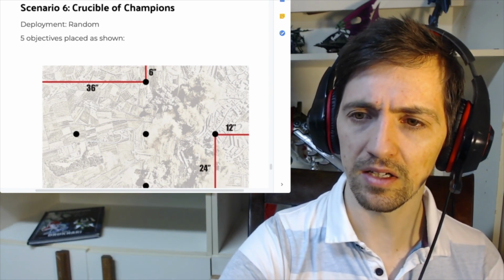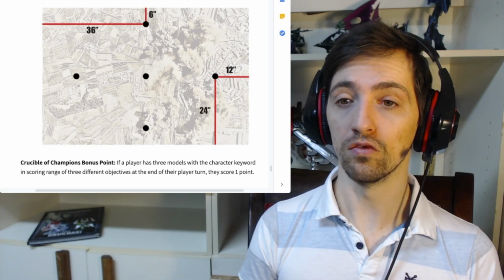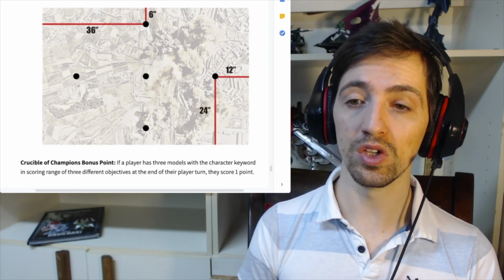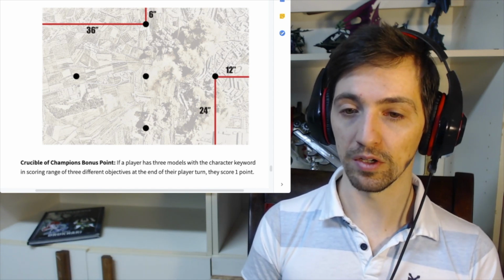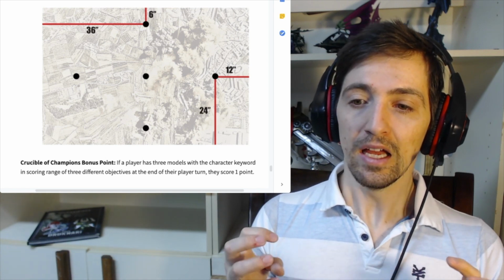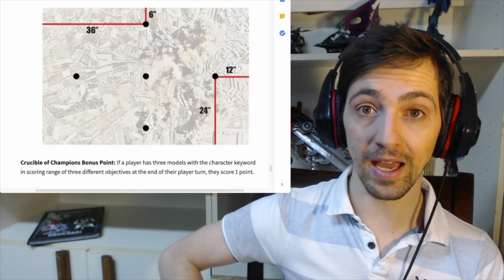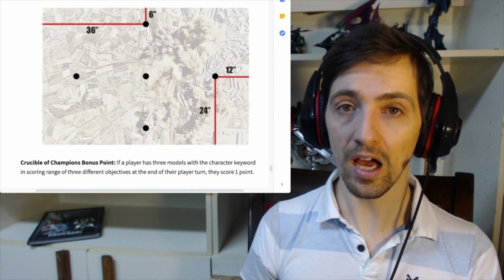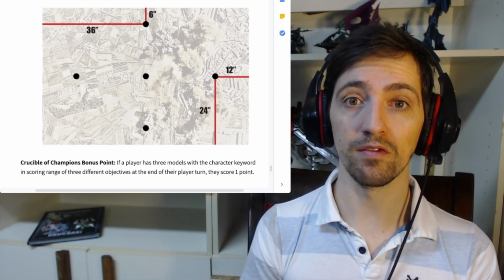How To Play; 40k ITC Mission 6; Crucible of Champions: Warhammer 40,000 Competitive: Part 1/2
Every week I have released a video breaking down How To Play Competitive Warhammer 40k. I have focused this series on the ITC Missions from the 2020 season. This first video in the series takes a look at the basic elements of plating the mission. Part 2, available for patreons, breaks down some more in depth tactical analysis based on each deployment and being the attacker and defender.

- Additional exclusive content
- Like Minded Positive Community
- List Building and Tactics help
- Personalized Coaching
- Swaaag!

Skari - out